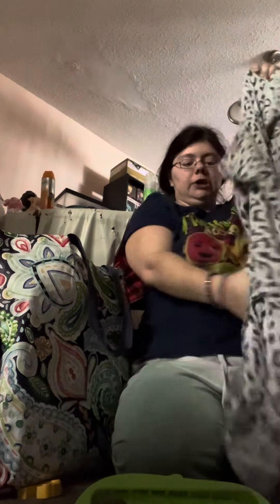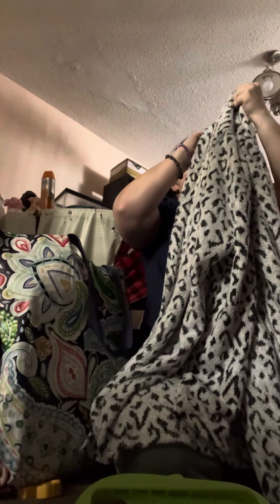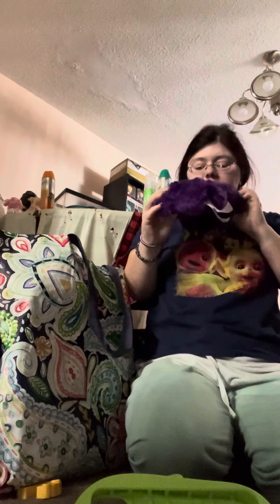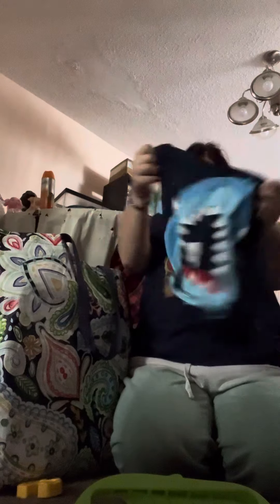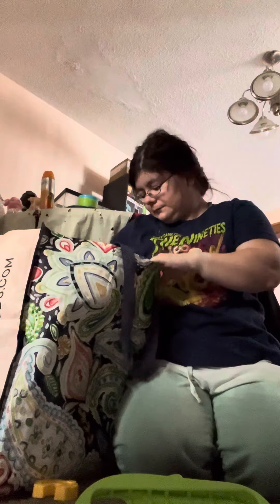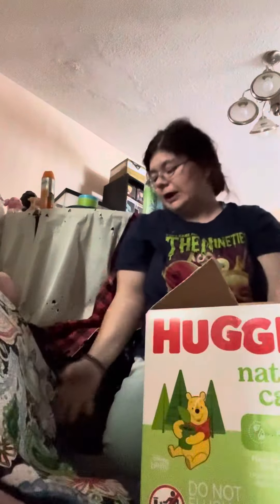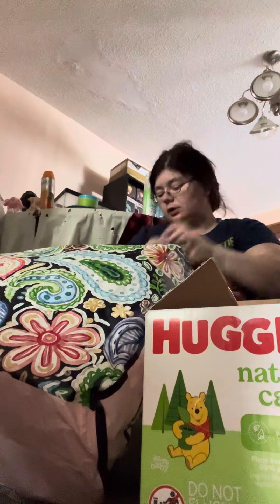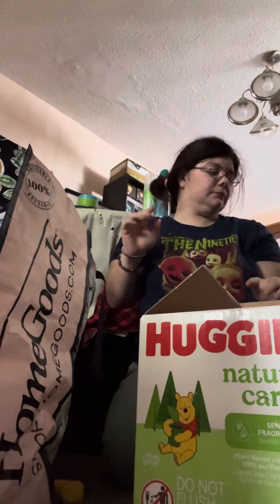Random stuff I got